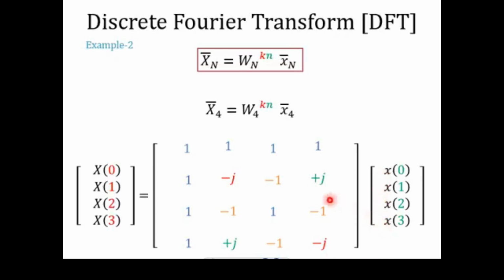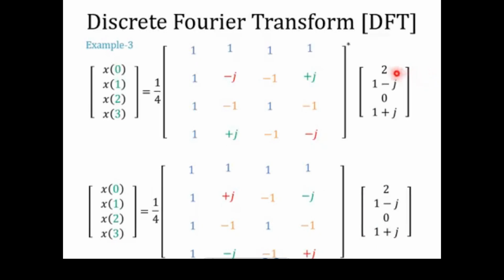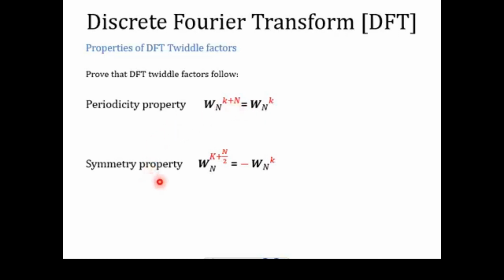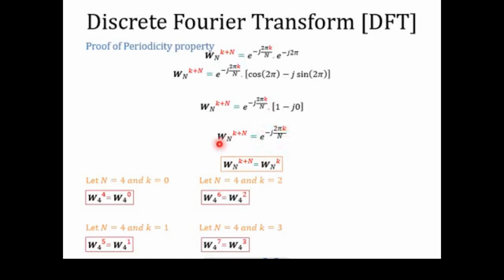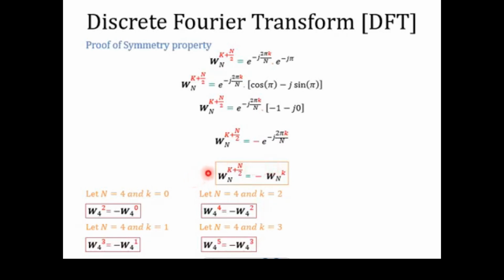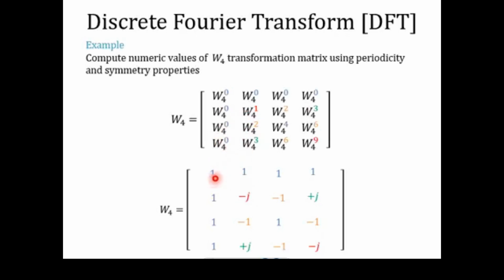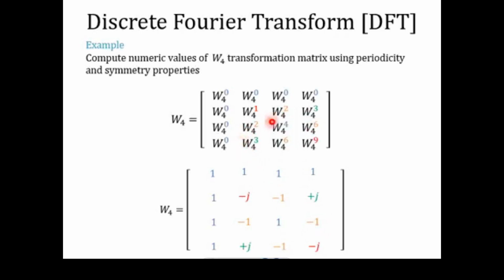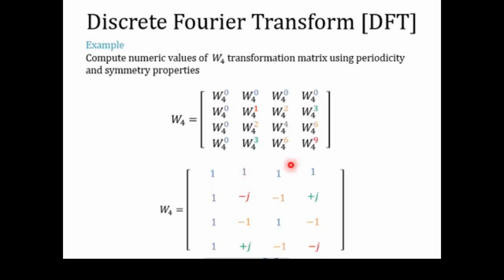Examples of DFT | Lecture 30